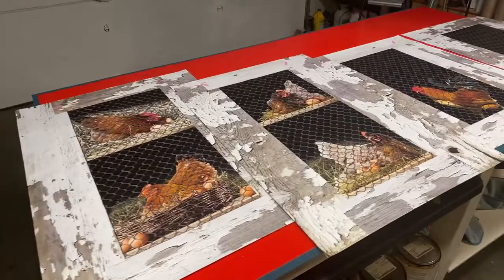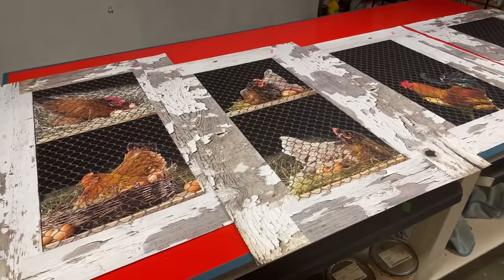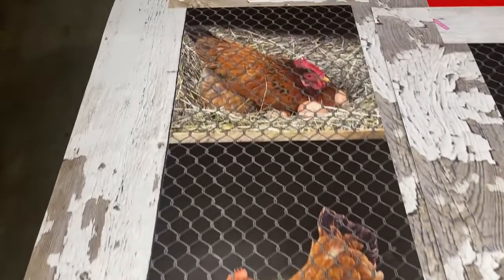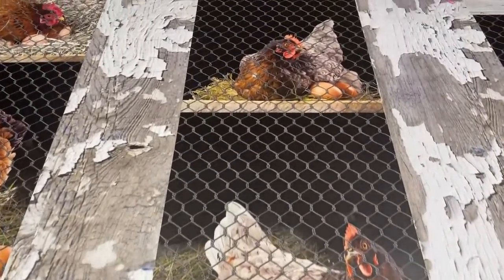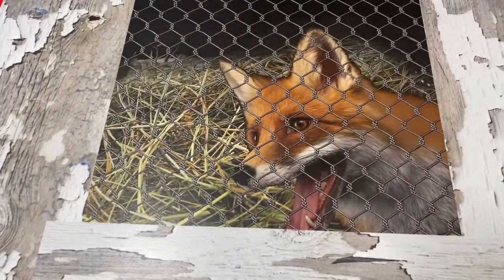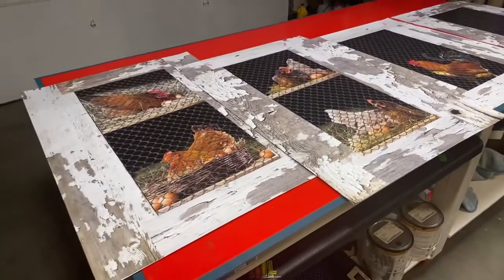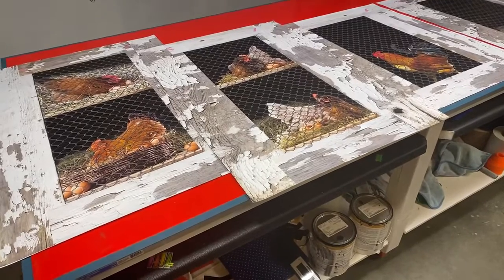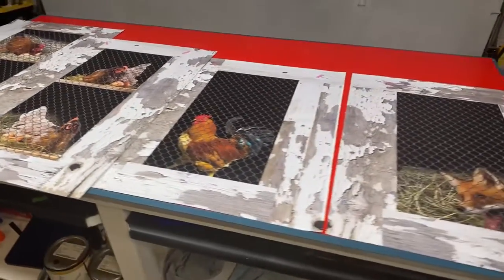Custom Chicken Coop Rustic Refrigerator Wrap 2022 Rm wraps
Make your refrigerator to look like a Chicken Coop, just by wrapping it. Change the look of your refrigerator by wrapping it with unique prints.  Every order is custom size to fit the product that you are going to wrap.

Key features
* We custom size your print, to your fridge. Just let us your width and height of each door.
Rm wraps totally transform your refrigerator into the talking point of your kitchen, man cave, office, etc. It’s an easy way to rejuvenate an old fridge into looking better than new or simply adding some style to that boring appliance! The beauty of vinyl wrapping your fridge is that vinyl will stand up to the heaviest wear and tear without fading or coming off. If you decide to change your Refrigerator wraps, move house, or get rid of your fridge, you can pull your vinyl wrap right off! It won’t leave any residue or damage your refrigerator surface.